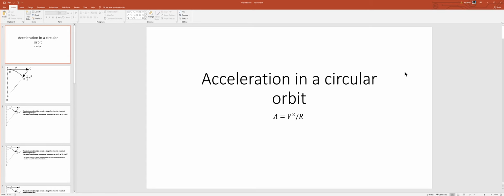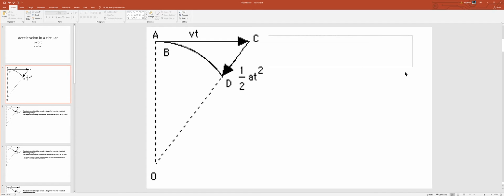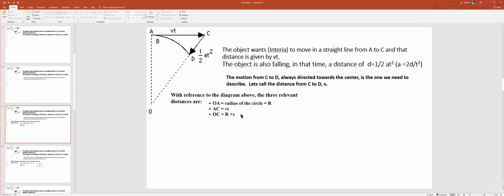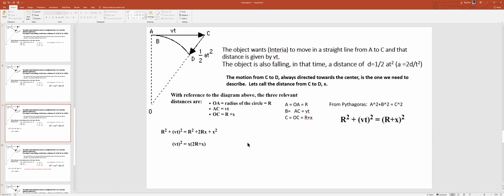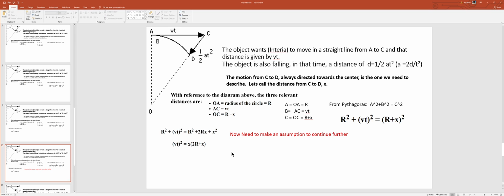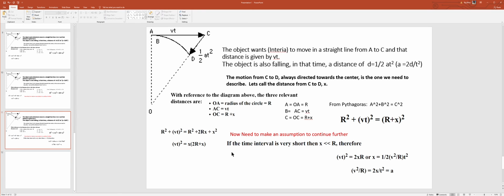Centripetal acceleration geometric derivation